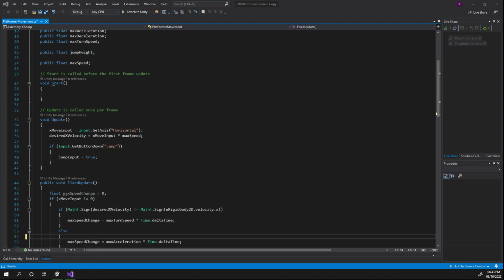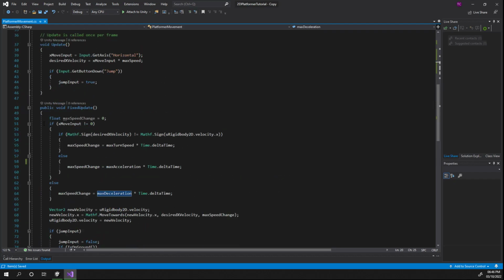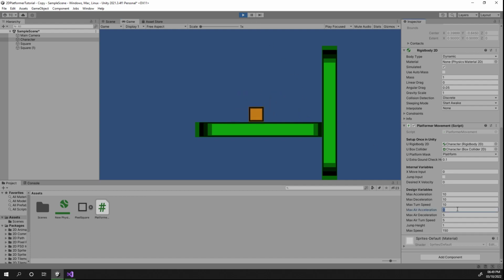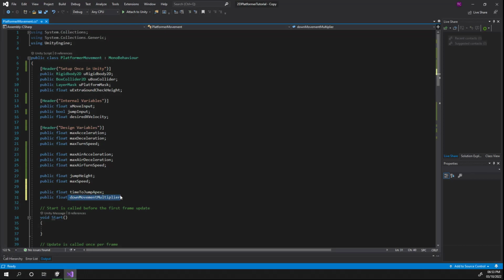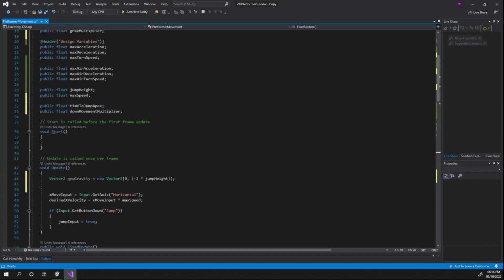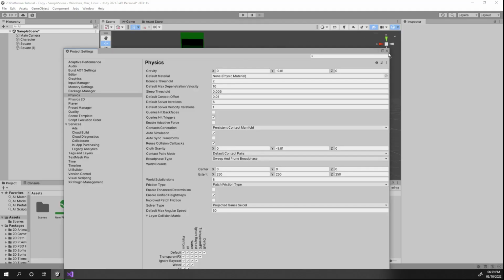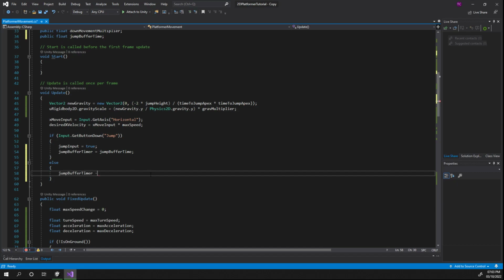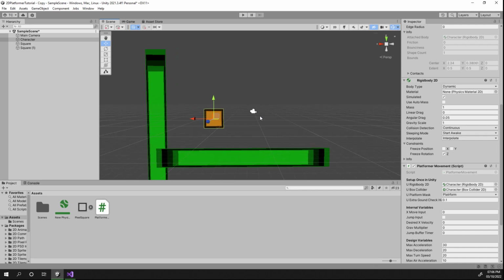Making A Responsive Customisable Platformer in Unity Part 3